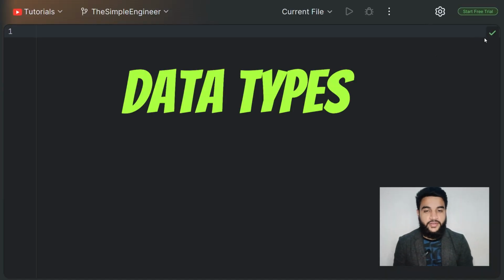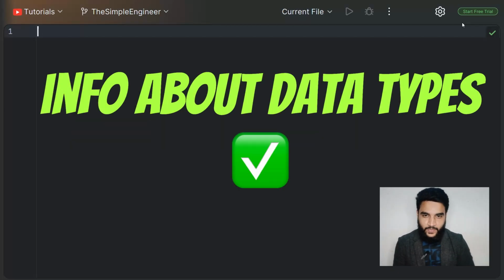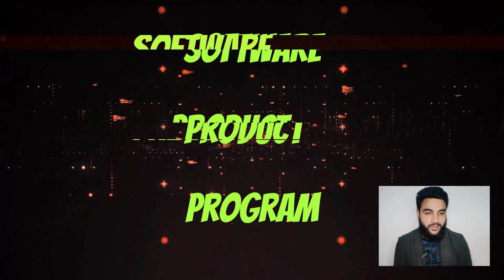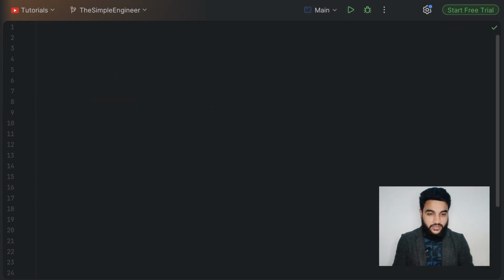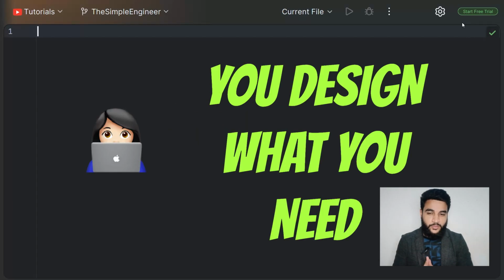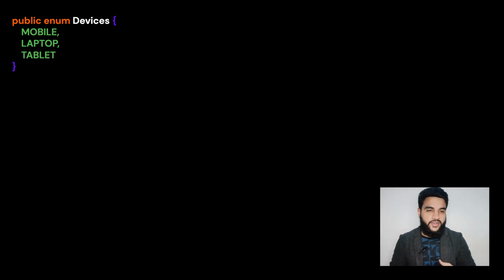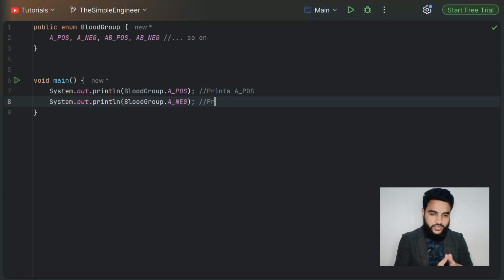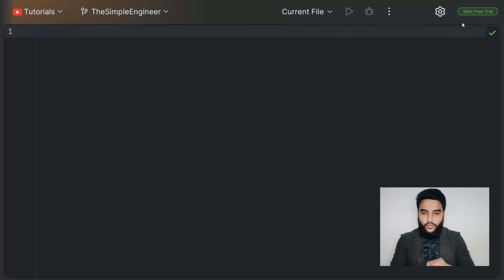Java Data Types in 7 mins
Java data types, Java primitive data types, Java reference data types, Java tutorial for beginners, learn Java fast, Java basics, Java programming

In this video, Java Data Types in 7 mins, you’ll get a quick and clear explanation of all the data types in Java, perfect for beginners and anyone revising Java fundamentals.

We cover:

* What data types are in Java
* Primitive data types (int, float, double, char,  etc.)
* Reference data types (String, arrays, objects)

This short Java tutorial is designed to help you understand Java concepts quickly without unnecessary complexity. Ideal for students, beginners, and anyone preparing for interviews or exams.